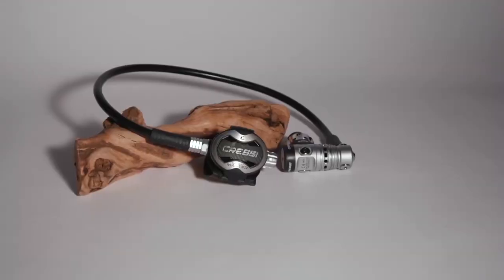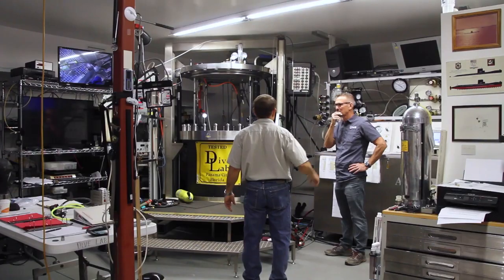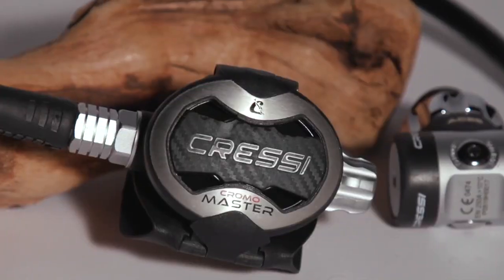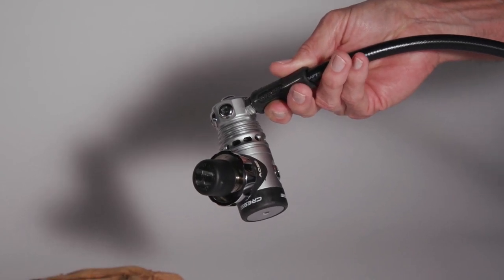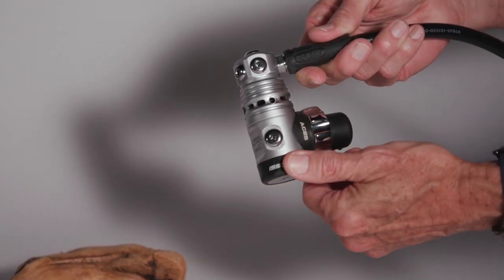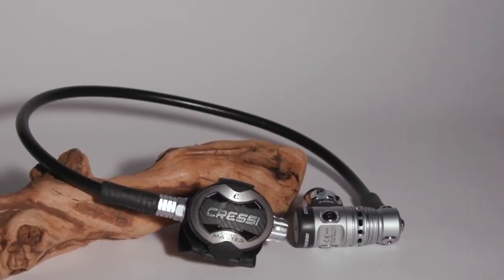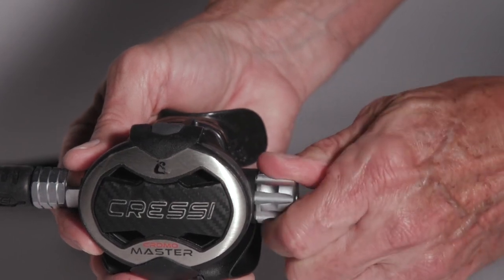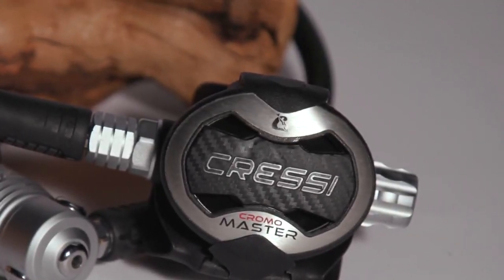INTRODUCING: CRESSI AC25 REGULATOR | SCUBALAB BEST BUY 2020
The AC25 is the third generation of Cressi's IP adjustable balanced piston first stage. It features 2 high-pressure ports and 5 low-pressure ports.
4 low-pressure ports are located on a rotating turret that ensures that regulator and instrument connections are always in the right position. The fifth port is a co-axial Hi-Flow port and is located at the top of the turret. The rotating turret swivels on 360° axis and features 5 low-pressure ports designed to allow the use of more connections without interfering between them. It features the external direct IP adjustment system that can be set using a simple Allen key. The hi-flow conic shape filter is the same for INT and DIN. The spring and the spring bush are coated preventing rust. Its technologically advanced design delivers consistent intermediate pressure and high performance even with low tank pressures.
The AC25m it features a matte finish, in gun metal-coated brass. It is combined with the Master Cromo, the pneumatic balanced 2nd stage that features an elliptical shape and a lateral knob for Venturi adjustment. The stages are connected with the Cressi Safeflex LP Hose, a better performance hose compare to the standard one. The AC25m/Master Cromo is available in DIN and INT version. The performance of the regulator is equal to if not greater than more sophisticated products because it maintains a WOB (Work of Breathing) under 0.78 Joule/liter. The regulator meets the requirements of the last European regulation EN 250:2014 and it is certified for use in water over 10°C (50 F).

TECHNICAL FEATURES 1ST STAGE
3rd generation Cressi’s IP adjustable balanced piston first stage
2x 7/16” HP ports UNF
5x 3/8” LP ports UNF, 1 port on the turret top
Operating pressure:
INT version: 230 BAR | 3,336 PSI
DIN version: 300 BAR | 4,351 PSI
Calibration pressure: 9.8÷10 BAR | 142÷146 PSI
360° revolving head
Realized in brass-coated, with a matte finish
The sintered conical filter protects from any impurity

TECHNICAL FEATURES 2ND STAGE
Pneumatically balanced
Adjustable Venturi
Adjustable inhalation effort
Patented elliptical diaphragm
Patented low-friction lever
Air delivery system without injector
Adjuster knob coated with PVD process with dual OR
Laser-etched titanium front piece
Internal heat exchanger
Cap opening with Cam-lock
Noise-absorbing technopolymer body
Removable technopolymer deflector
Removable mechanics